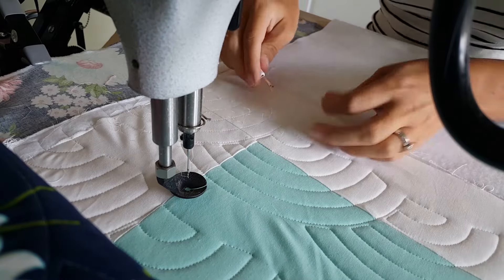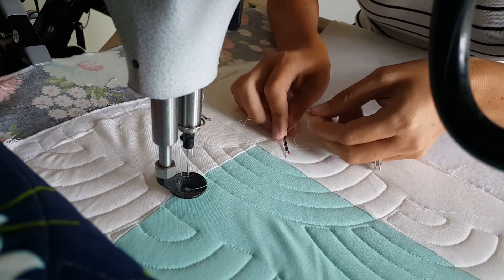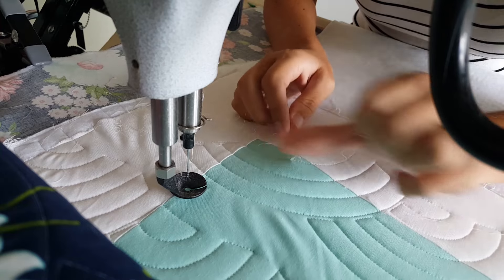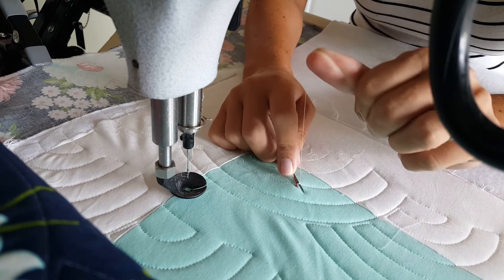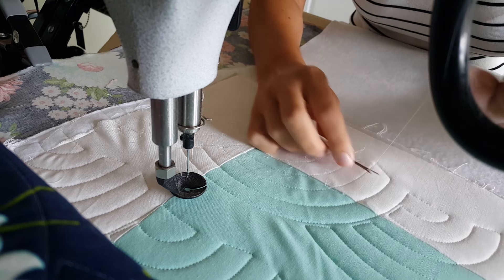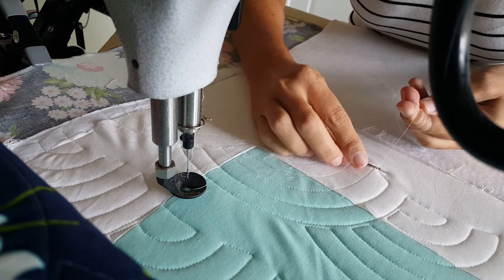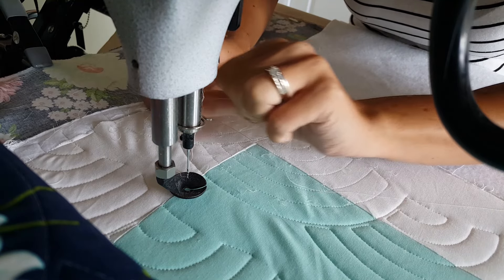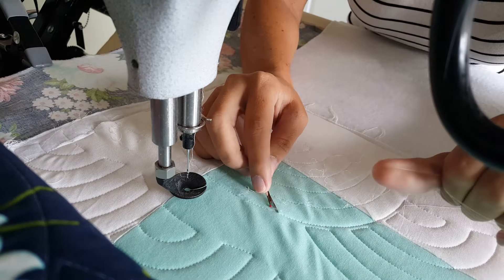How To Unpick Machine Quilting with Natalia Bonner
Bring on the Quilt Police. ;-) This is just the technique that has worked best for me, no need for any negative comments here.